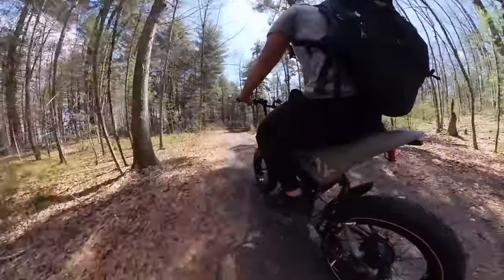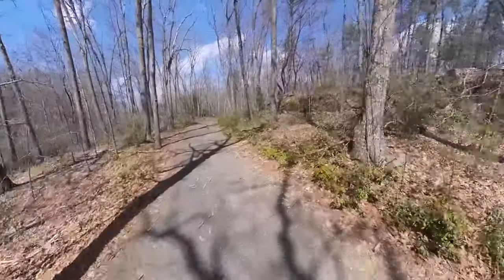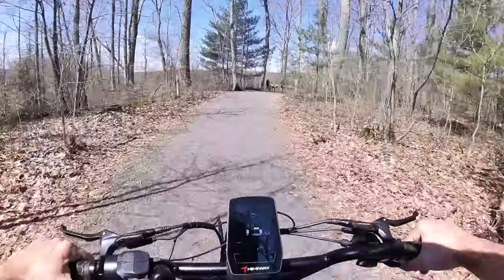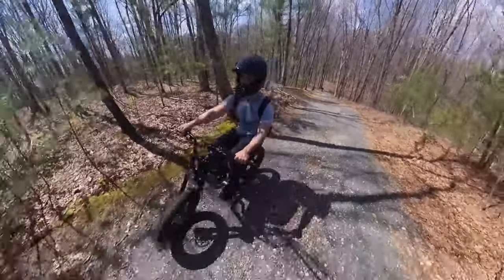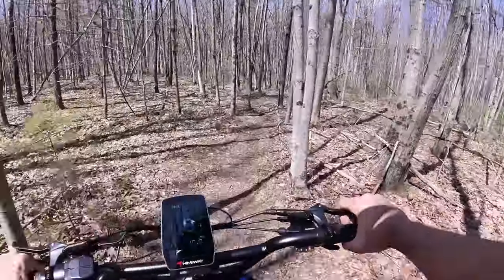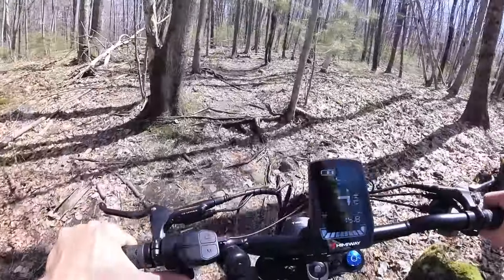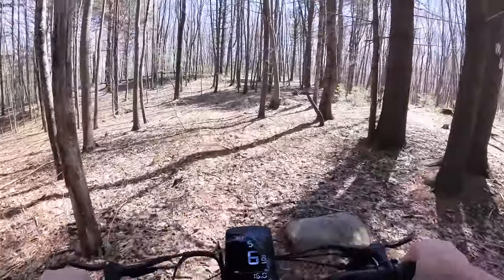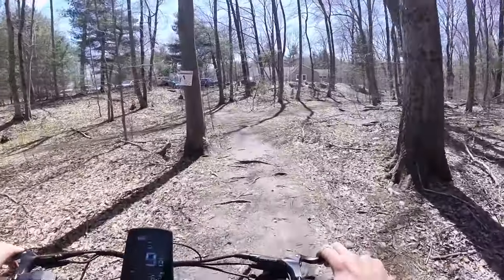Off Road Test! Himiway C5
Check Out the Himiway C5 Here! 👇🏻

Activities:
① next purchase, all bikes / accessories save $300 (one-time discount, can not be split for multiple use)
③15 days no reason to return or exchange (user pays shipping costs, quality problems do not need to pay shipping costs)
④ 3 random users free of charge
⑤ Full discount activity
$350 off 2700
$650 off 3700
$1200 off 5000
(Participating models: C5/A7 Pro/C1/cruiser series/zebra old series/Cobraold series/)

Drone for Filming ($50 less than Amazon)
Garmin Varia Radar
Kryptonite New York Standard Bike U-Lock
FlatOut Tire Sealant
Savior Heated Gloves